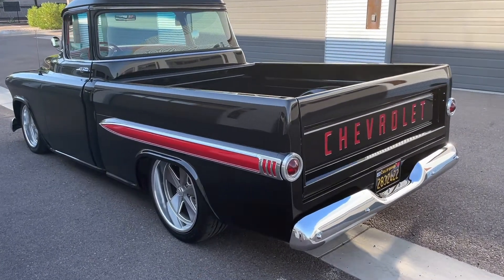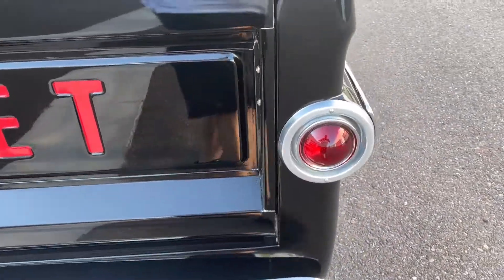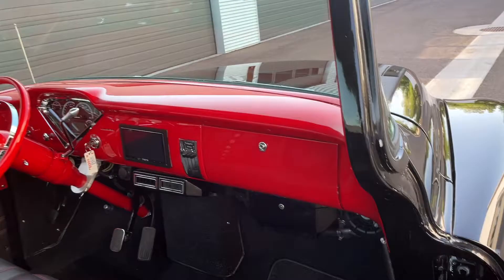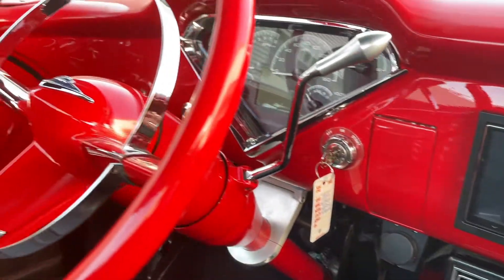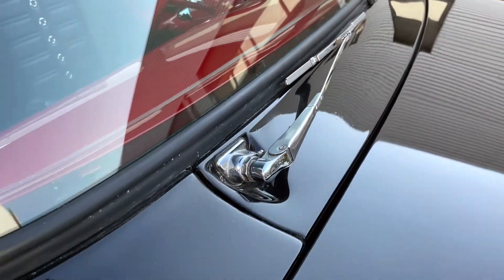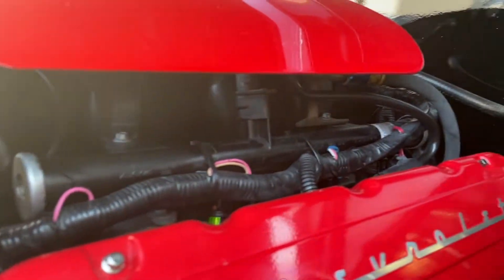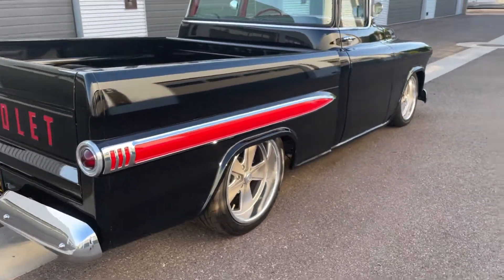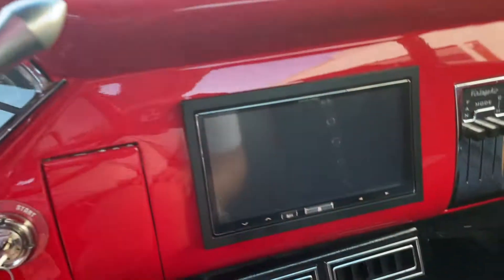Walk 1955 Chevrolet 3100 Big Window ~ Silver Arrow Cars Ltd